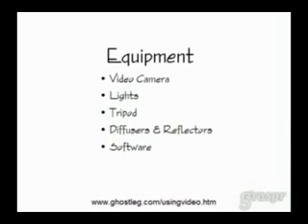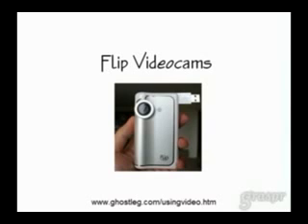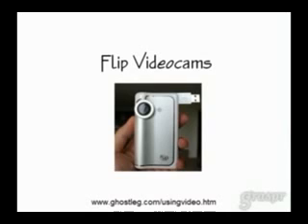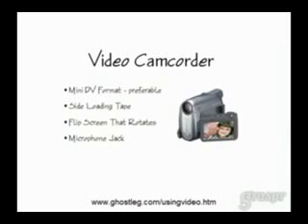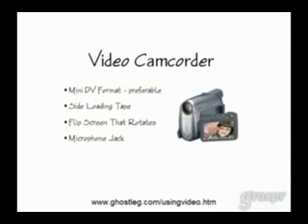Choosing A Camcorder.flv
) save you up to 50% in amazon.

flip video camcorder，
hd camcorder reviews，
samsung camcorder，
professional camcorder，
top 10 camcorders，
mini camcorders，
best camcorders，
best video camcorder
samsung camcorder reviews
camcorders on sale
top hd camcorders
canon camcorder hd
panasonic digital camcorders
best small camcorder
hd camcorders reviews
best hd camcorders
best digital camcorders
cheap hd camcorder
pro camcorders